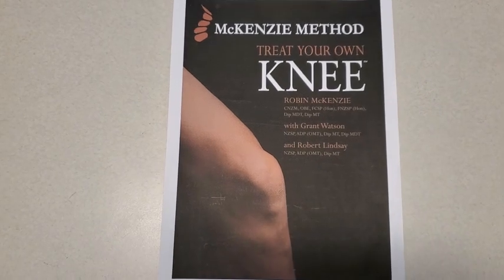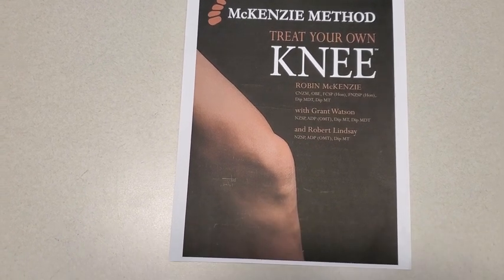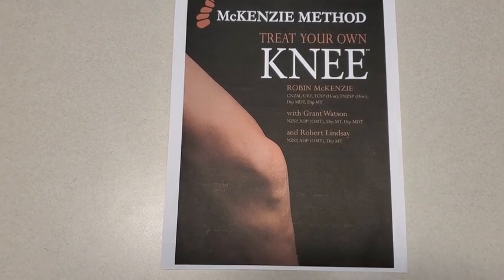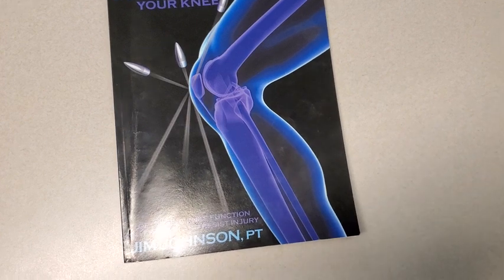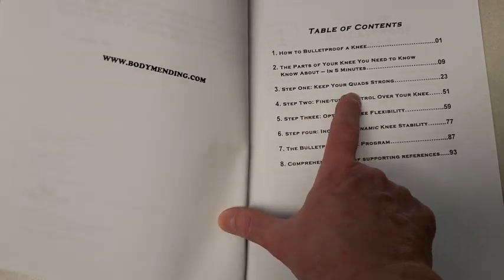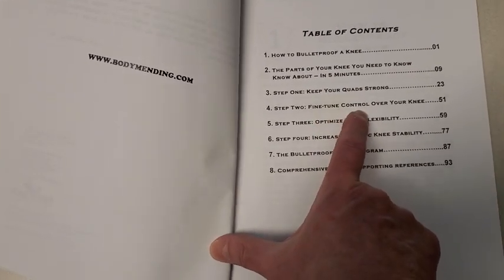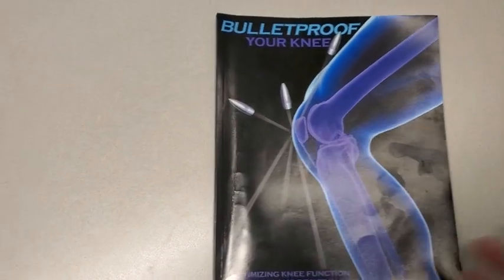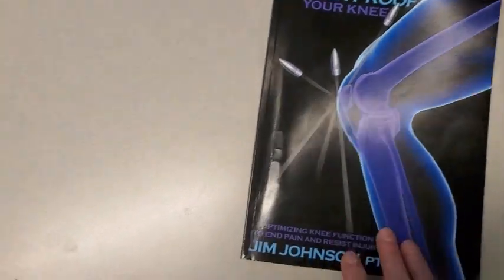Review of Robin McKenzie's Treat Your Own Knee